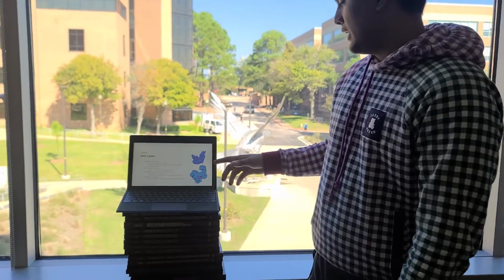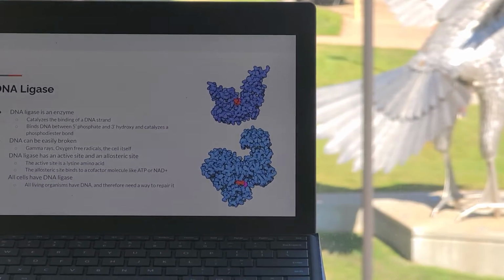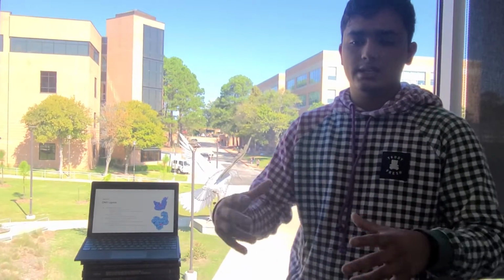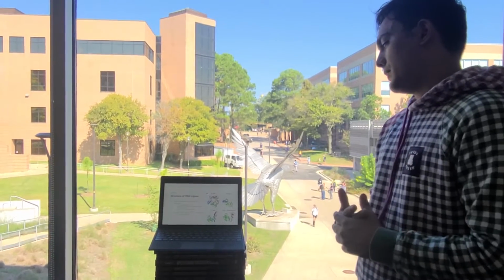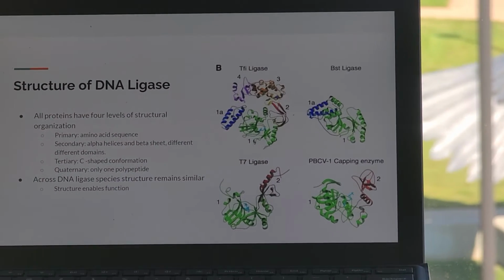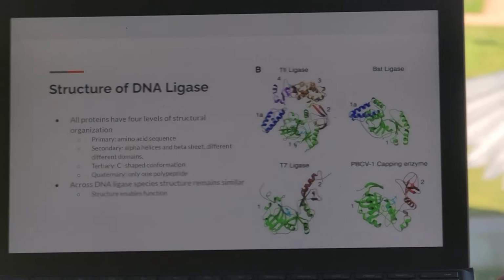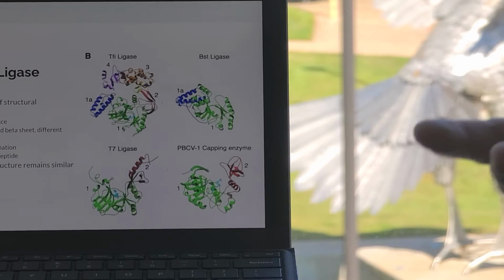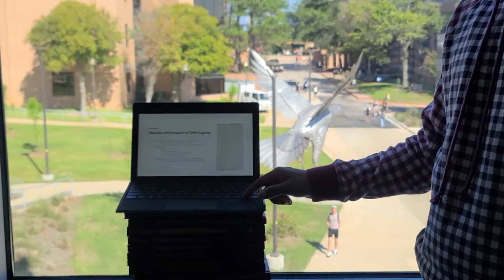DNA Ligase Presentation